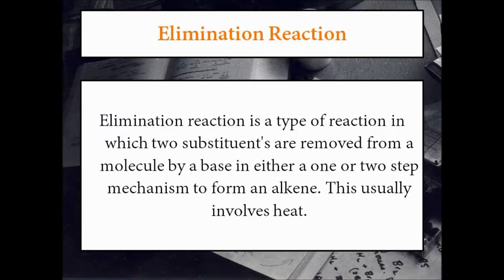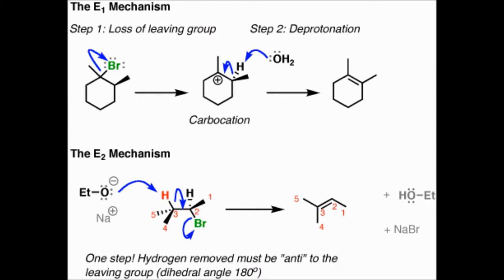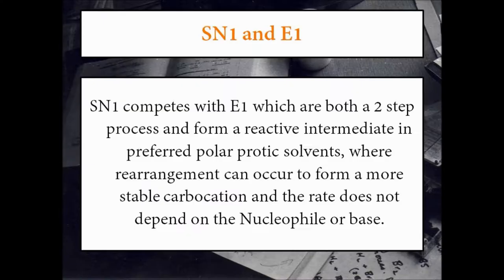Organic Stars- Vulnerablity is the birthplace of creativity and change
When Substitution and Elimination reactions use Alkyl Halides, this is the result..